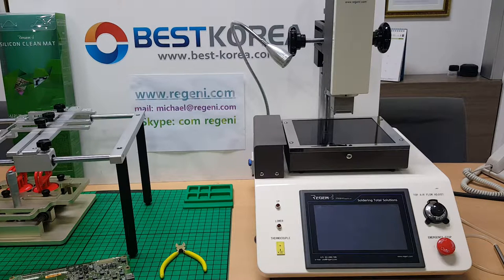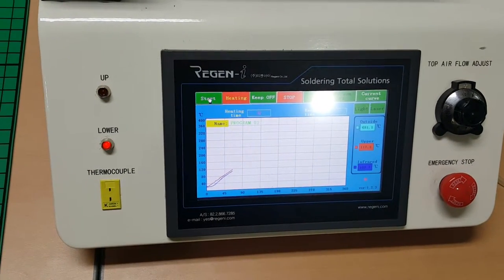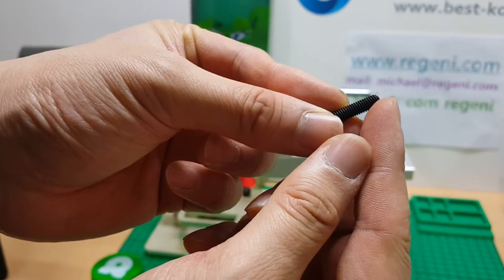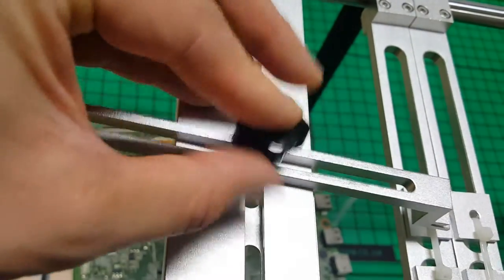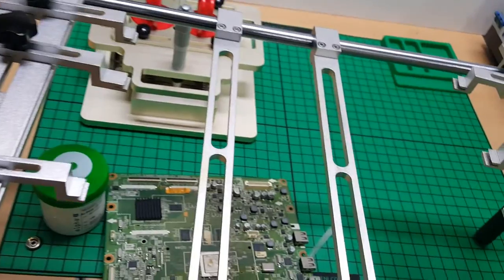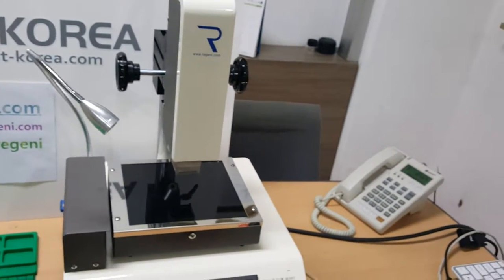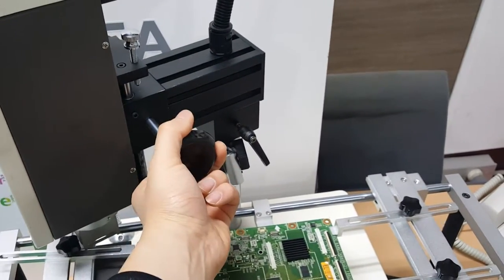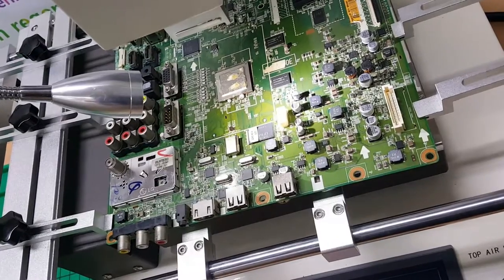Setting fixing jig and parts for holding circuit board for BK-I300 BGA Rework station REGENI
BK-I300 is economical model to do chip-off and resolder chip on circuit board from TV, PC, even some cell phones can be worked, but